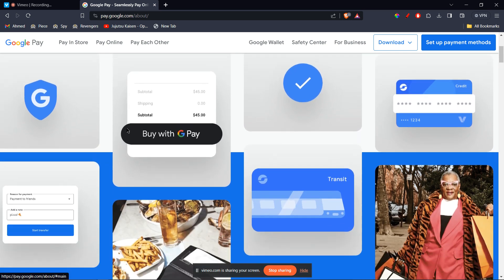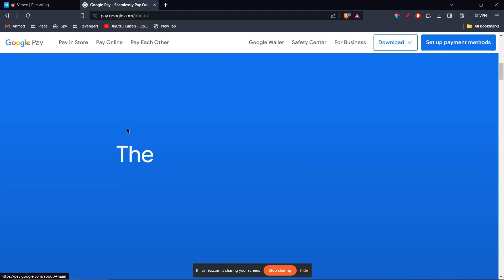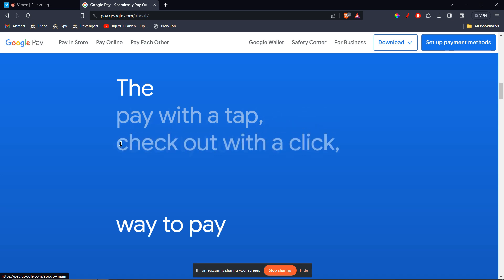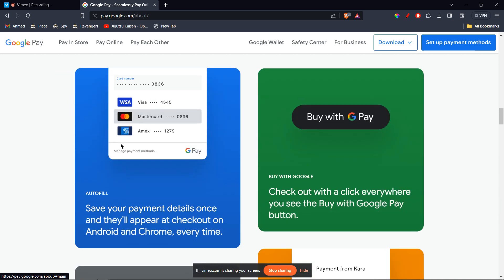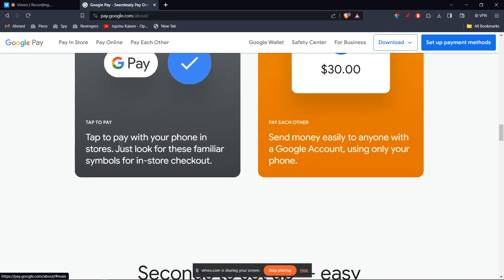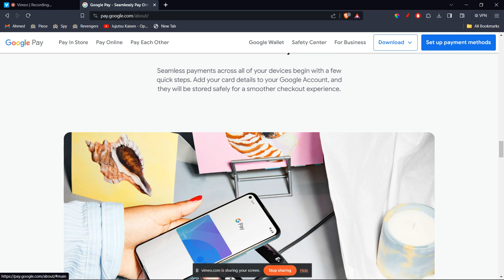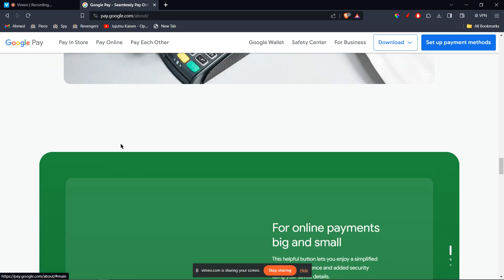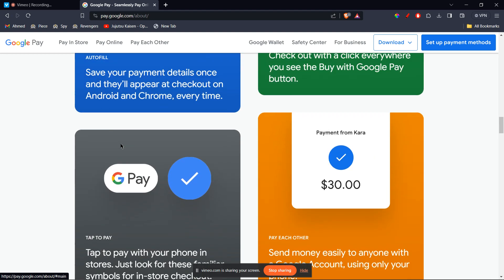How To Add Vanilla Visa Gift Card To Google Pay Wallet (How To Use Vanila Gift Card On Google Pay)